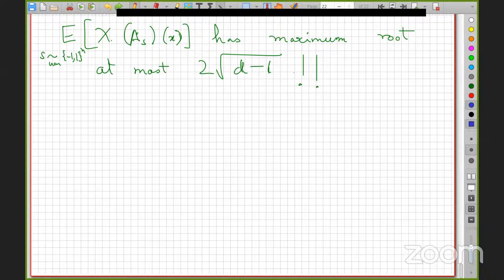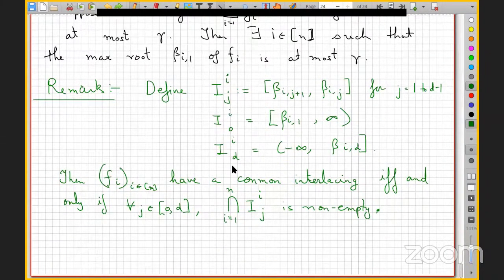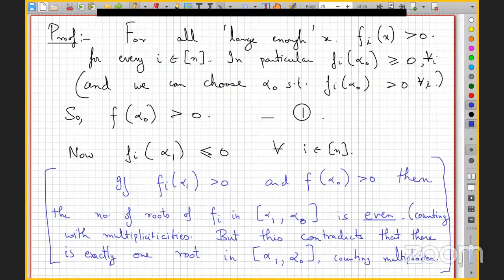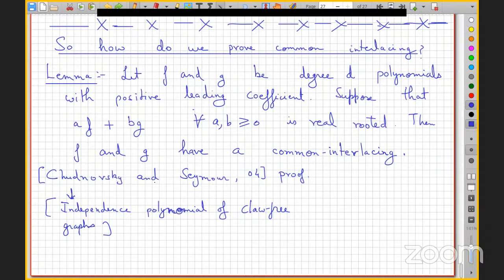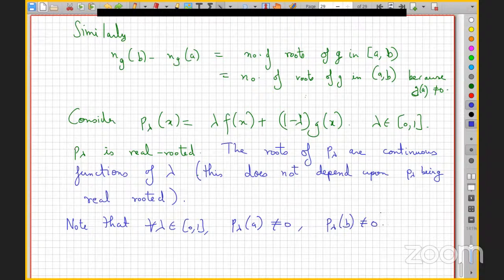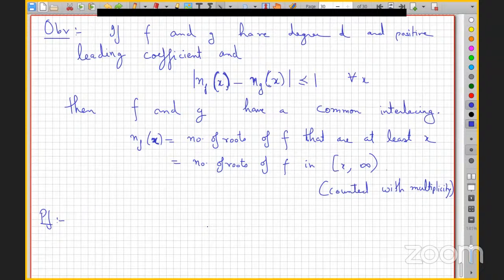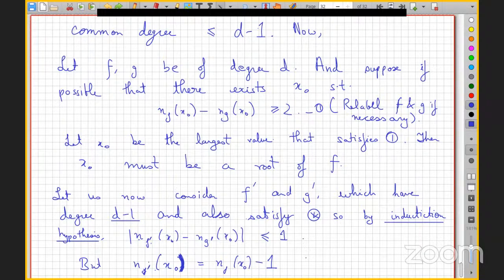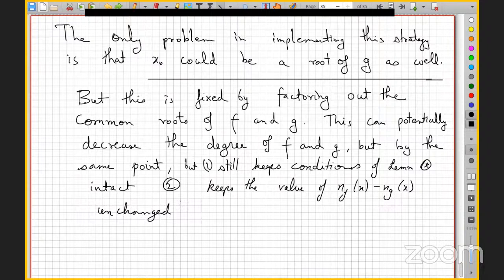[CSS.326.1] Polynomials and Applications: Lecture 07